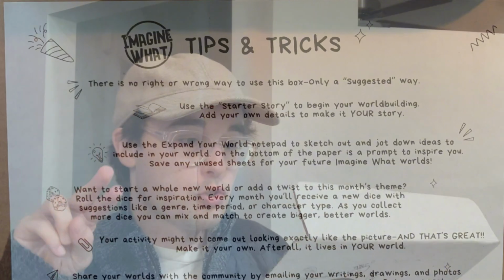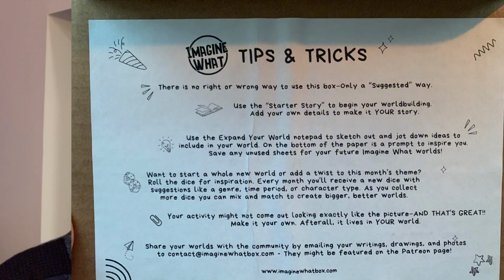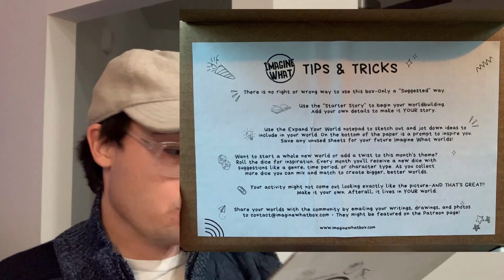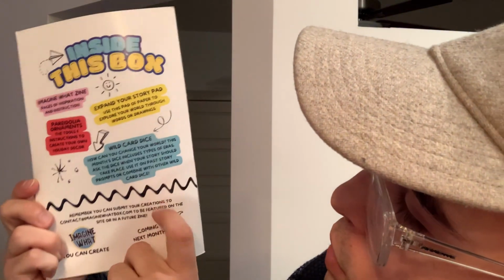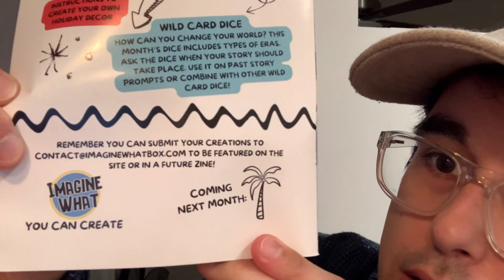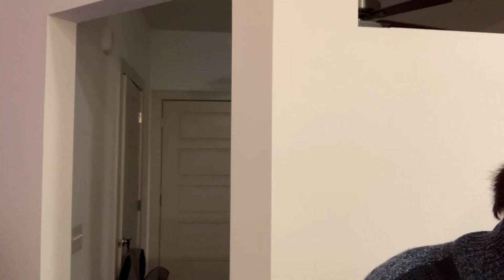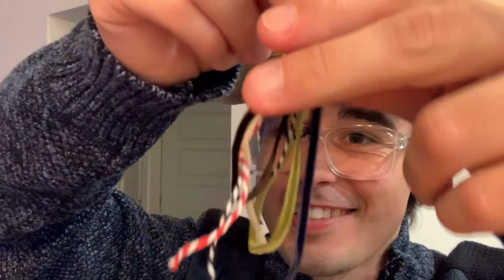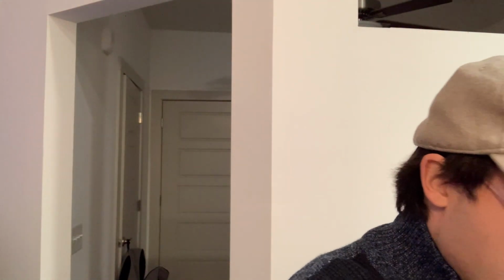"Imagine What" Unboxing - Monthly World Building Subscription From A Disney Imagineer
Join Blake as he takes a close look at "Imagine What" a world building subscription box! Crafted by a former Disney Imagineer with a legacy of bringing captivating worlds to life, Imagine What is a monthly subscription box designed to inspire storytellers and creators of all ages! Offer only good on subscriptions.

📣 SOCIAL MEDIA! 📣

Your front-row seat to America’s wildest theme park rides! 🎢

Whether you're planning your next theme park getaway or just dreaming of the rides, Attractions Magazine has you covered! Dive into our channel for exciting POV videos and honest reviews of rides across the U.S., from the enchantment of Disney Parks 🏰 and the high-speed thrills of Six Flags 🎢 to the unique experiences at Knott's Berry Farm 🌲 and beyond.

Experience the best roller coasters, dark rides, water slides, and hidden gems from your screen! Discover tips, tricks, and insider secrets to make the most of your park visits.